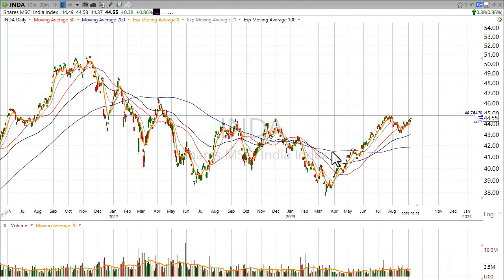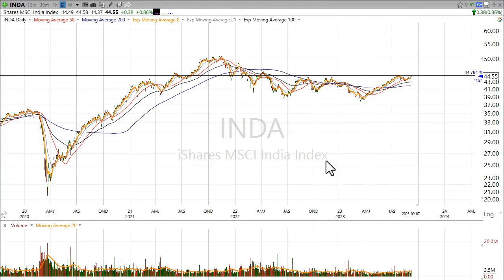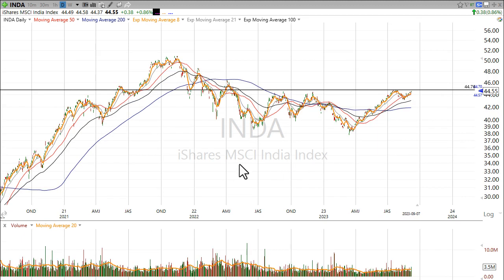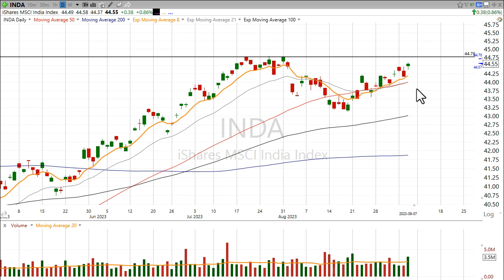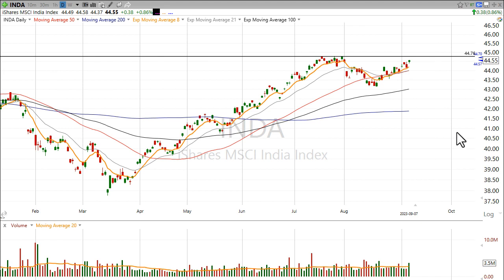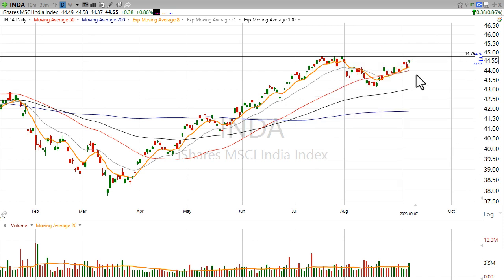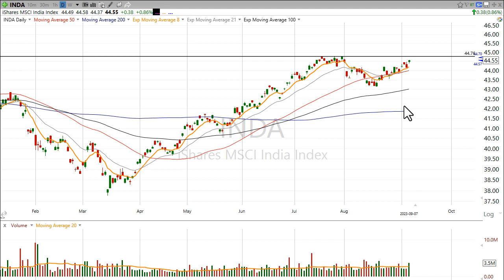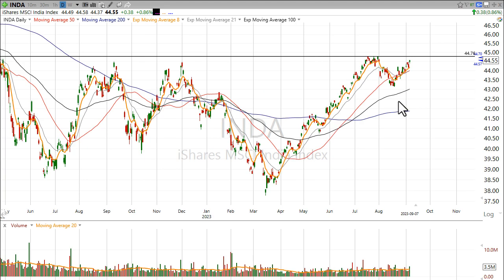India looks close to a break out. $INDA